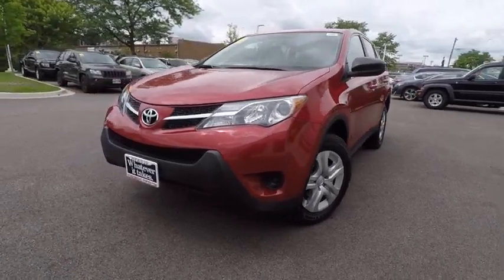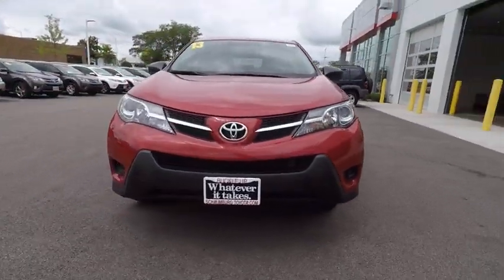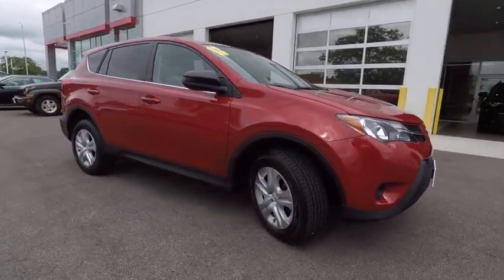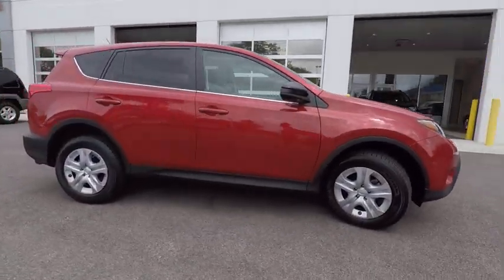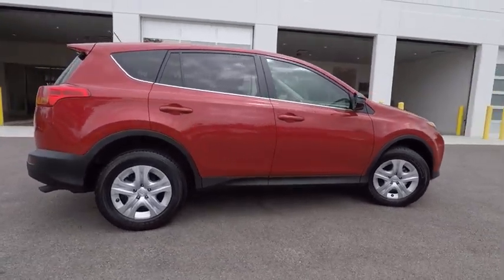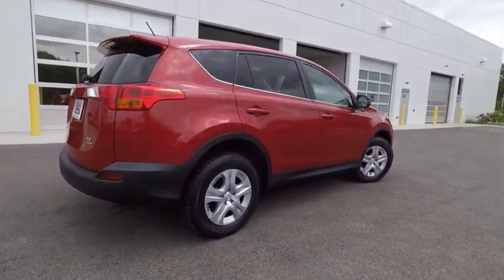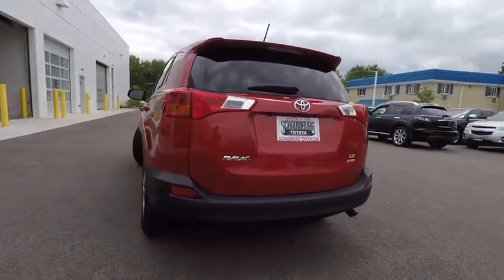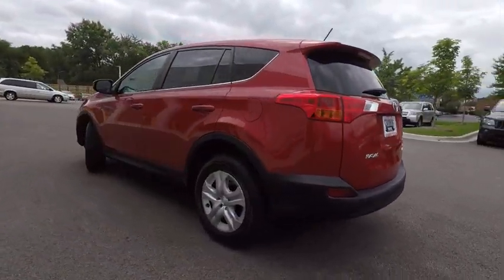2013 Toyota RAV4 LE Schaumburg IL 173325B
2013 Toyota RAV4 LE

Schaumburg Toyota
875 W Golf Rd

**MANAGER SPECIAL - PRICE NOT A MISPRINT - THIS MONTH ONLY!!**, **MP3 / IPOD COMPATIBLE!**, **LOCAL TRADE IN - NEVER A RENTAL!**, **4CYL - ALL THE POWER - HATES GAS!**, And **AWD - NEVER WORRY ABOUT THE WEATHER!**. Are you still driving around that old thing? Come on down today and get into this good-looking 2013 Toyota RAV4! Score this terrific RAV4 at a brilliant price that you can easily afford! Why Schaumburg Toyota? - We Take Our Internet Business Very Seriously!Shopping at Schaumburg is car buying the way it should be: fun, informative and fair.Here are our promises:* Our Best Price First, Pure and Simple* Pressure Free, Efficient, Friendly, and Helpful Sales Staff!* Free Service Car Washes !* One Massive Inventory For One Stop Shopping!* No Hassle Sell or Trade Any Car* Pressure Free Road Test* Certified Factory Backed Service with Shuttle Service and Free Loaner Cars!Schaumburg Toyota - WHATEVER IT TAKES! - Come See For Yourself Why Today!